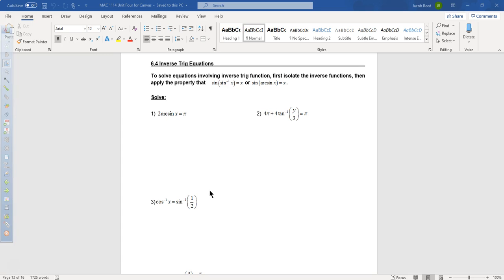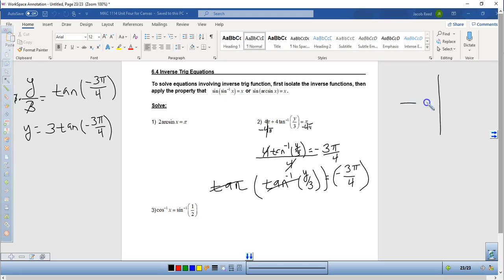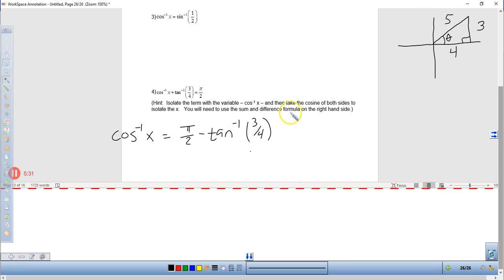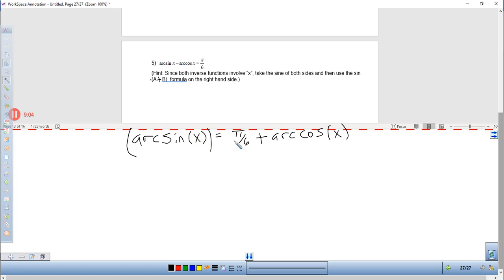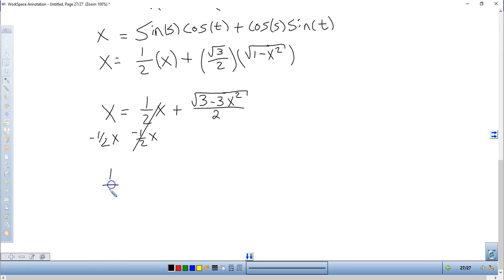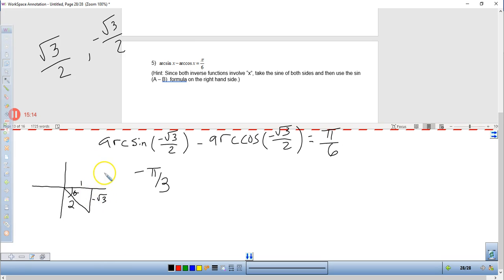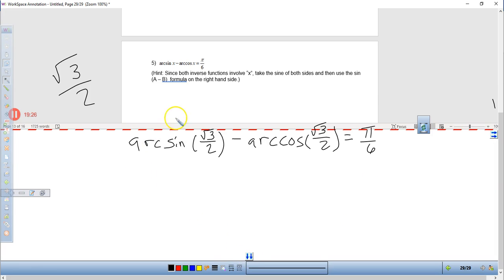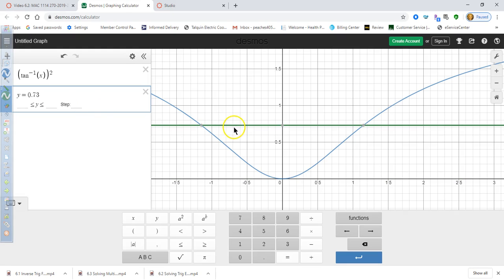Solving Inverse Trig Equations